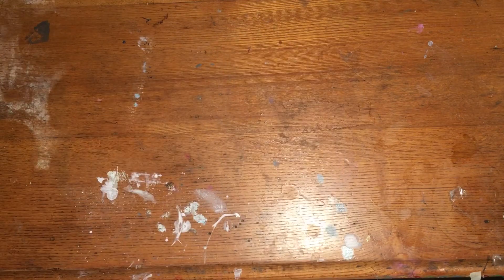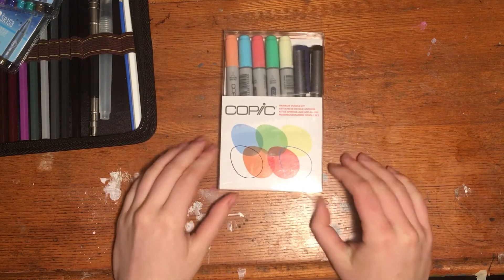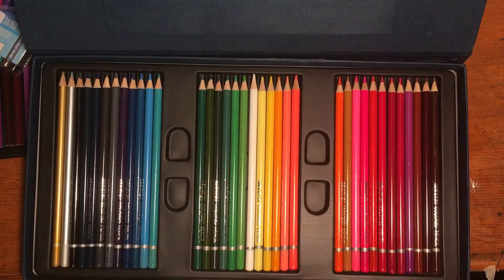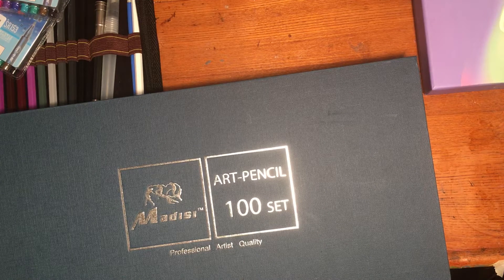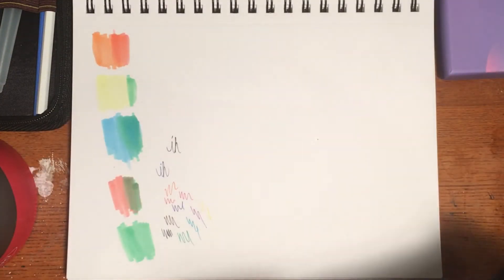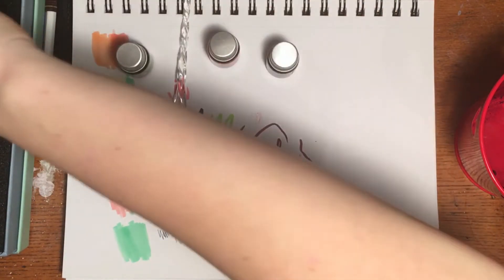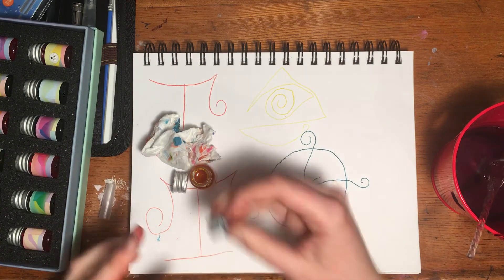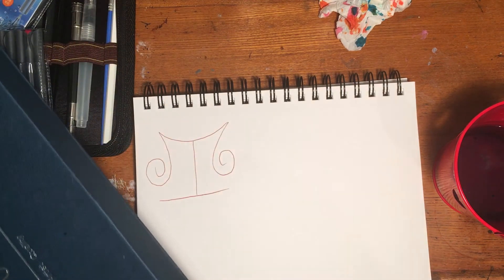Testing Art Supplies I Got For Christmas!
So I got a crap ton of cool stuff for christmas.. I figured today would be a good day to play around with some of that!